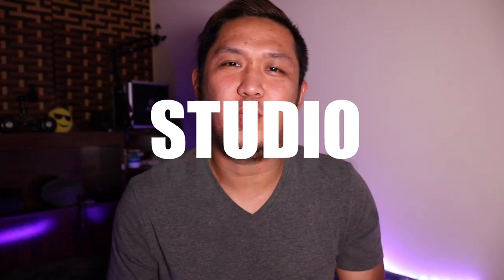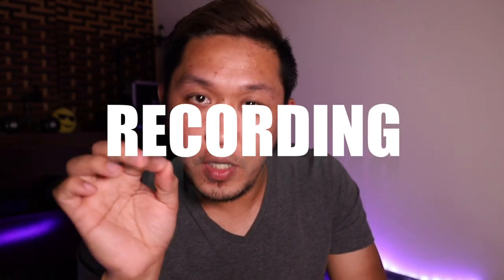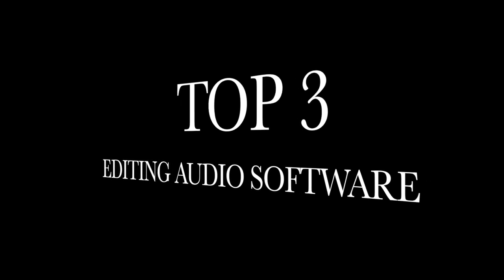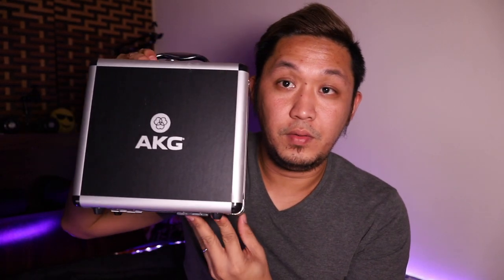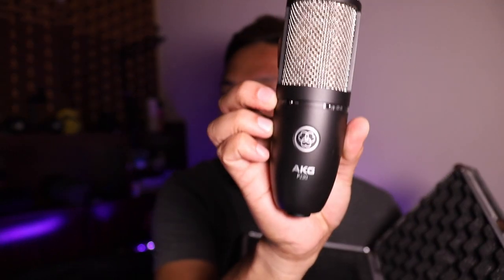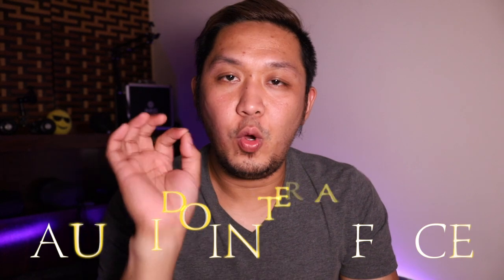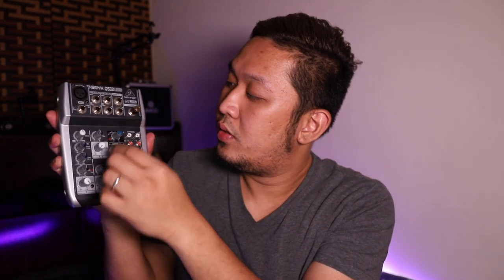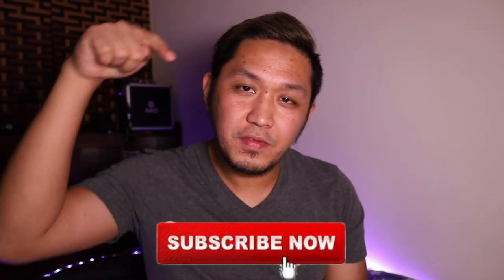Things you will need to SetUp for Home Studio Recording!!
Hi Guys! This time i going to show to you My tools for my home studio Recordings. So will have the idea what you will buy for your own Studio..

MY GEARS:

My Audio Interface

Pop Filter

Anyways Guys i forgot to Mention about my Software i used. Well, im using a LOGIC PRO X but its not Free.(Sad)

Cause im a Apple User..

if you have questions please free to write down in Comment Section!!